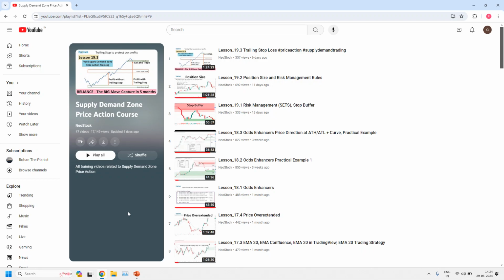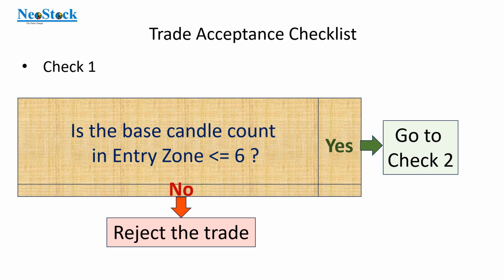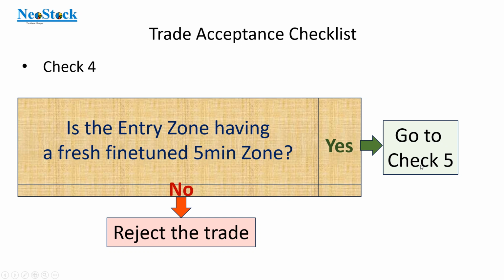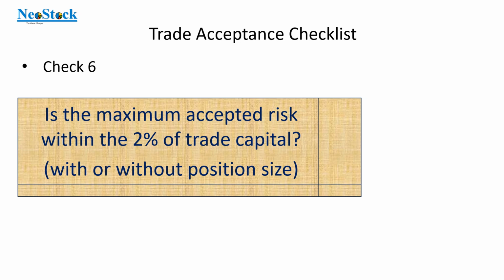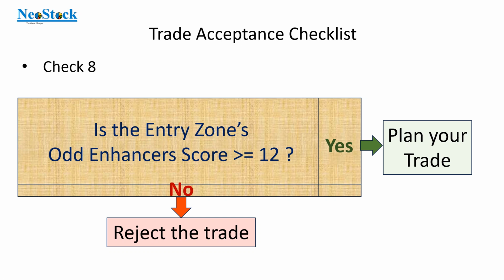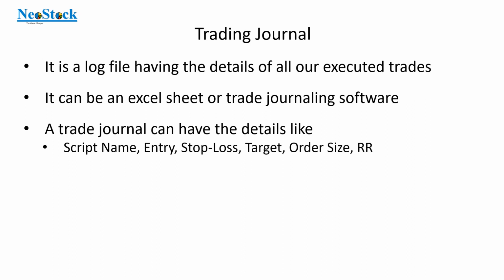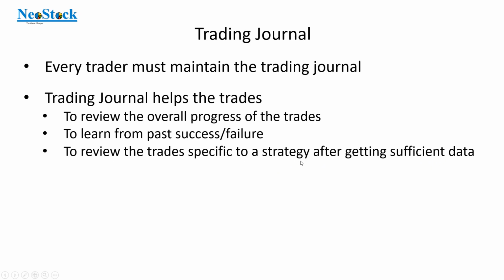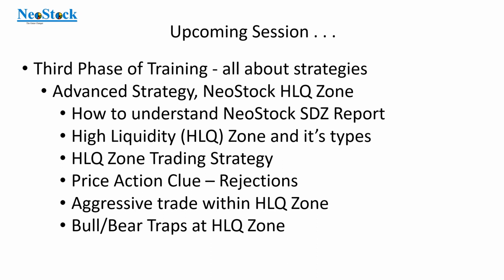Lesson_20 Trade Acceptance Checklist for Entry Zone, Trading Journal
1. Trade Acceptance Checklist for Entry Zone
2. Trading Journal
3. Introduction about Phase – 3 training